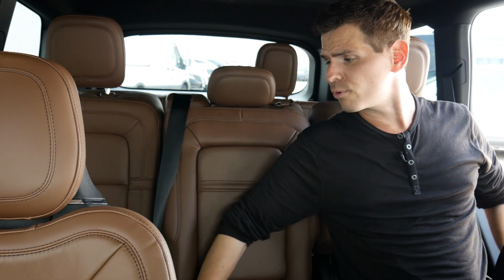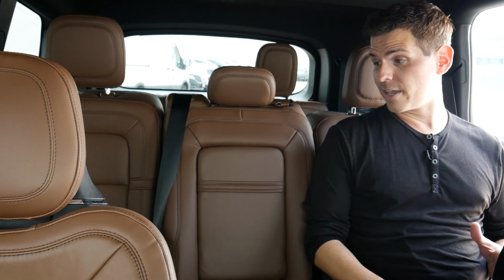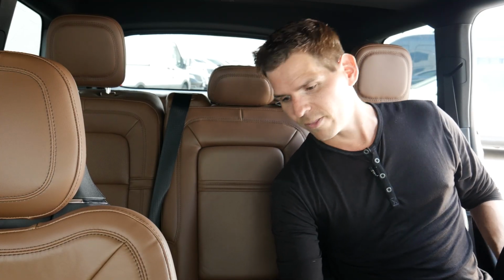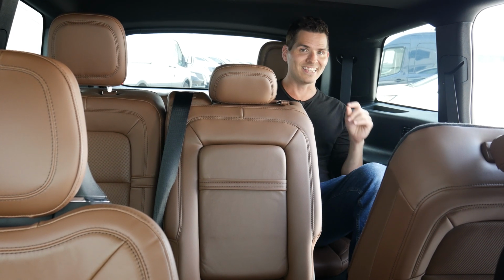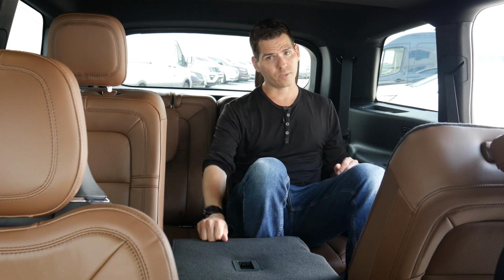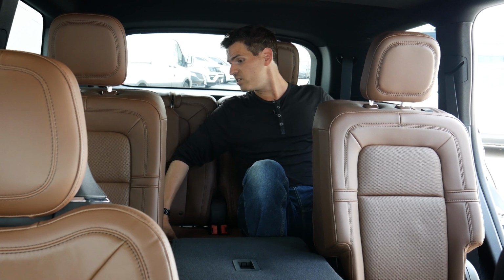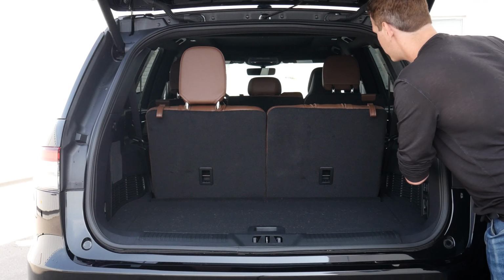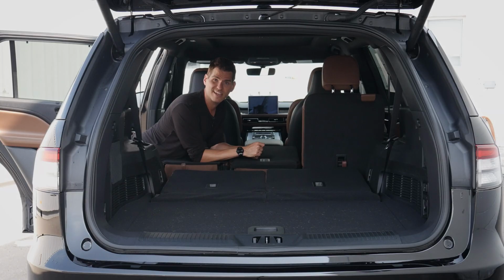Lincoln Aviator 2nd 3rd Row Space, Plus Cargo Dimensions!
Trying to figure out the 2nd and 3rd row space of the Lincoln Aviator? Want to know the cargo measurements? In this quick video I take you on a tour of the interior, sharing the 2nd and 3rd row features and space. I also cover off the measurements of the cargo area of the Aviator!

Thanks to Yorkdale Lincoln for letting me use the Aviator for this video. If you're in the market for an Aviator you can connect with them

In this video, the vehicle used had the following specs:
2023 Lincoln Aviator
  - 201a (Reserve I)
  - Infinite Black Exterior / Ebony Roast Interior
  - All wheel drive
  - Dynamic Handling Package
  - Illumination Package
  - Class IV Tow Package
  - Jet Package
  - Floor Liners
  - Hands Free Liftgate Delete
  - Luxury Package (USA optional, included in 201a in Canada)

MSRP of vehicle:
$94,695 Canada
$80,895 USA